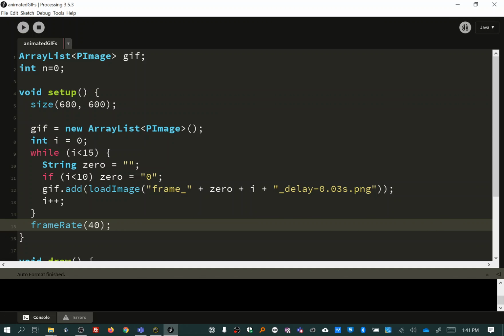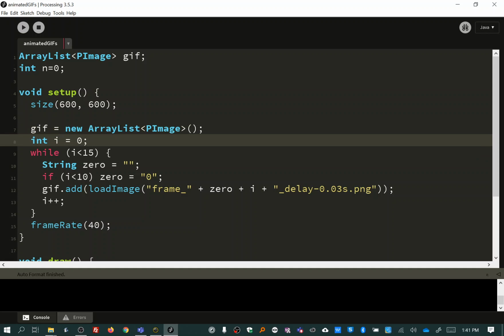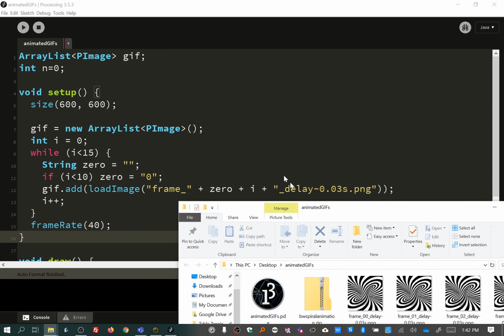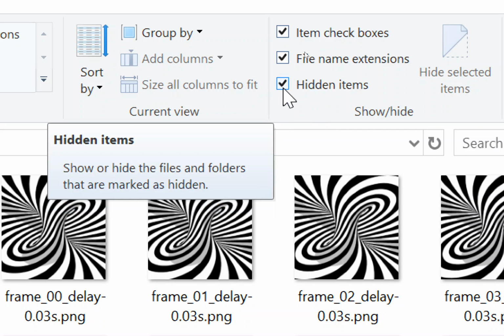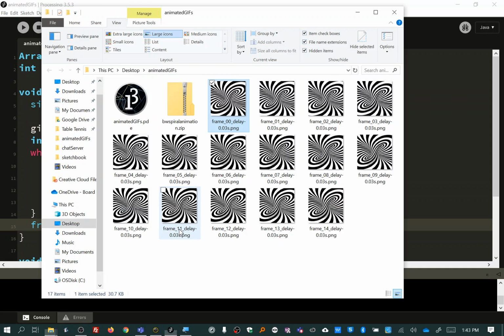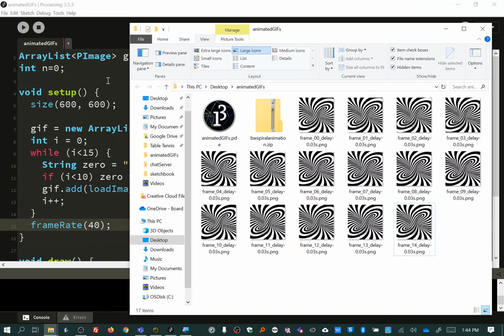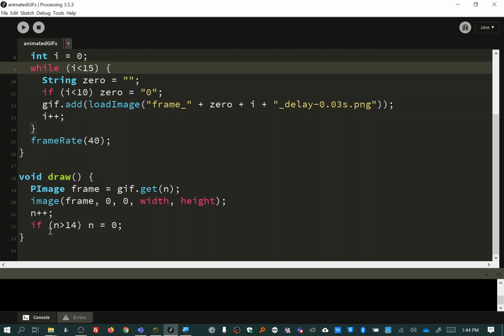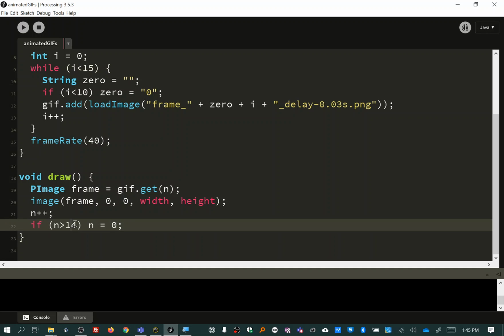Solving Problems in the Animated Gif Lesson